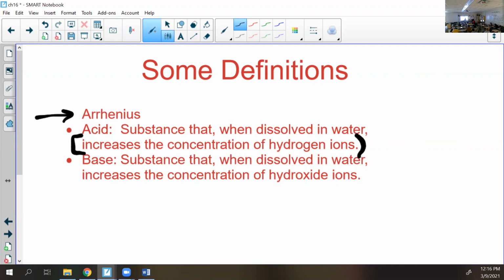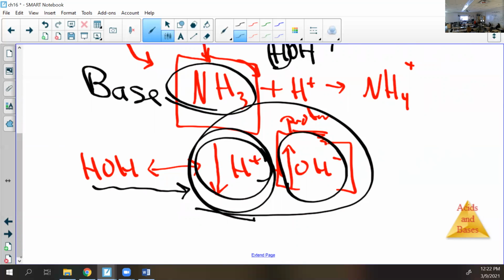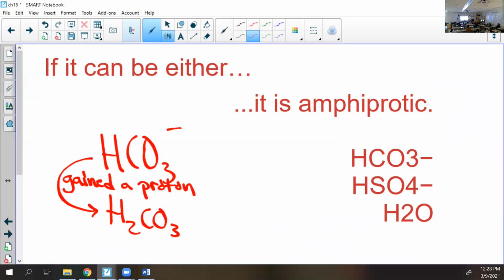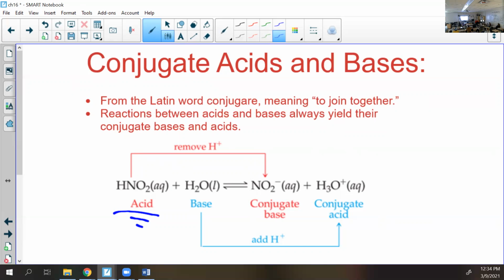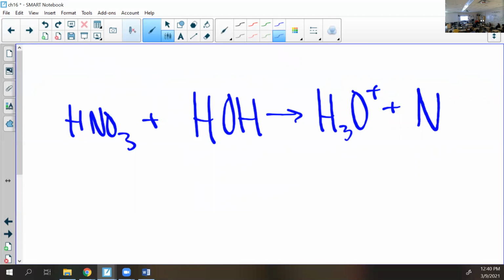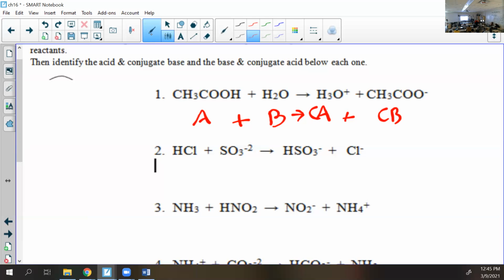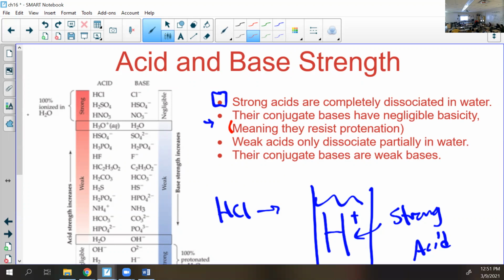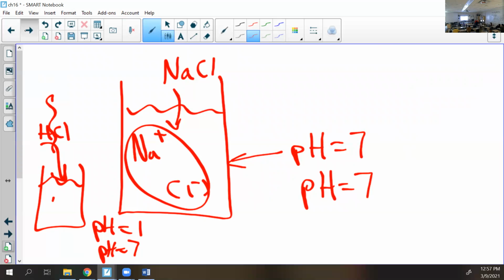AP 2021 start of CH 16